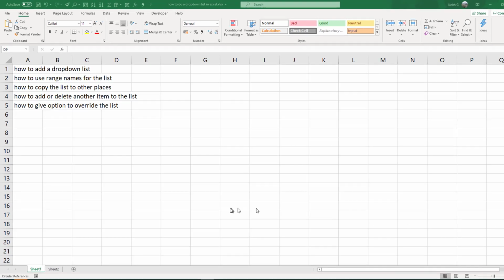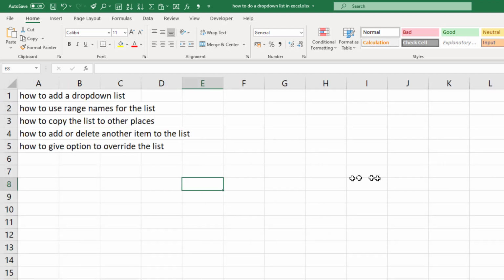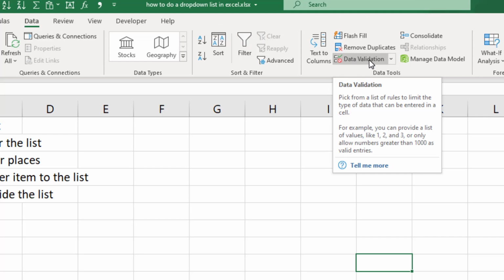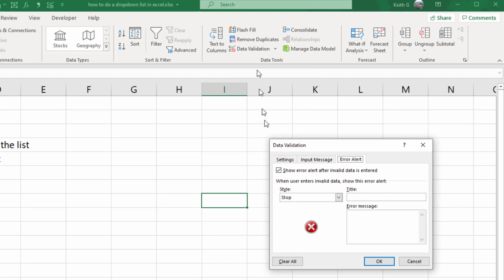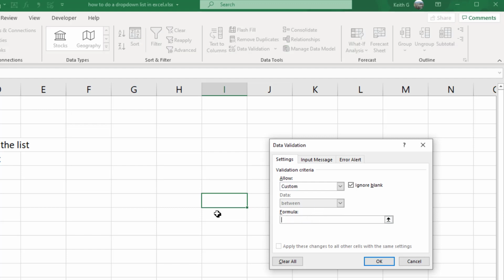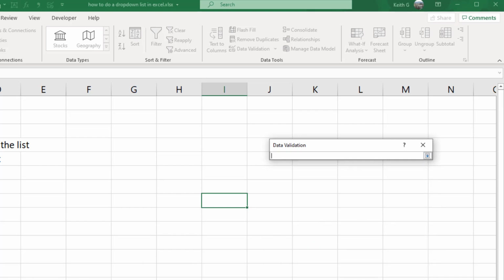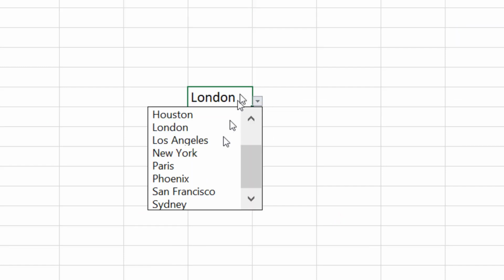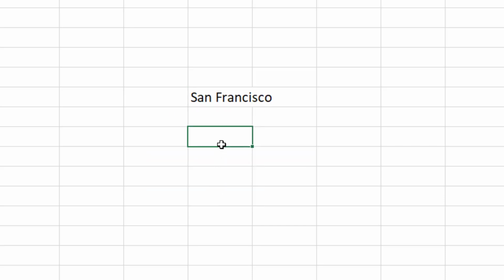How to create dropdown list in excel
In this video I show you exactly how to create a dropdown list in 3 minutes

Introduction
How to create a list
How to use range names
How to copy the dropdown
How to add or delete an item from the list
How to override the list

This video is by Keith Griggs, and I am a self confessed Excel fanatic